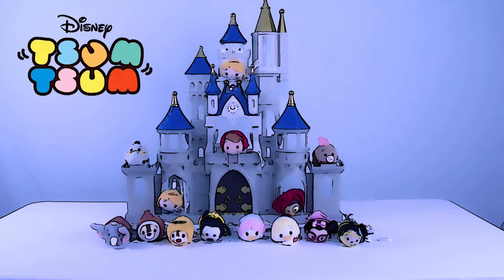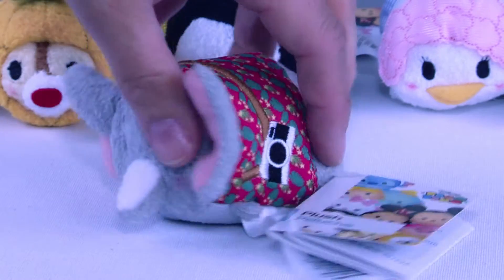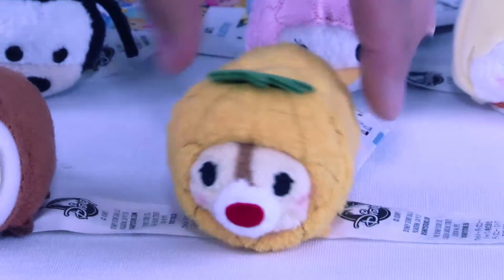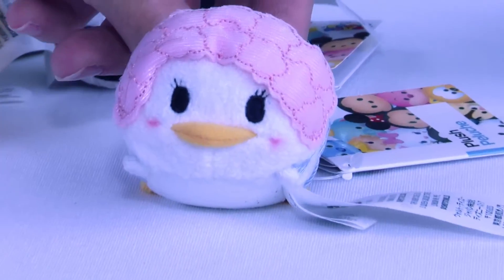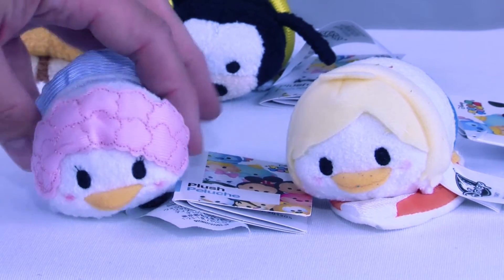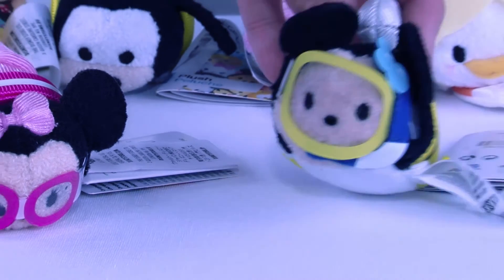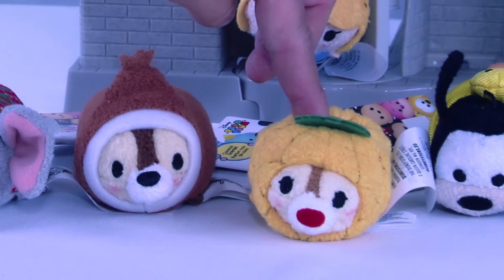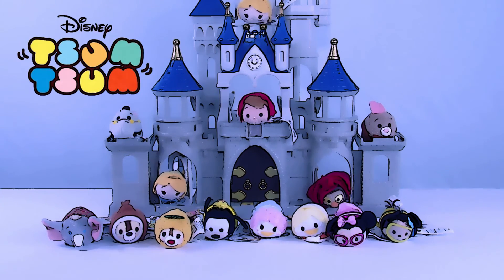New Disney Tsum Tsum Plush Vacation Toy Review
The brand new “Tsum Tsum” Plush Vacation series has arrived and are they super cute and a must have to your collection. Included are 8 of your favorite friends, which includes Dumbo, an adorable flying elephant who is ready with his camera to catch the perfect picture of his friends. There are also Chip and Dale, are pair of mischievous chipmunks who are ready for vacation and they are scented so take a sniff. Then Goofy comes and joins the vacation wearing his duckie floating device to keep him safe in the water. Next is couple, Daisy Duck and Donald Duck. Daisy is all decked out as a bathing beauty and Donald is on a surf board ready to catch some waves. Our last two are Disney favorites, Mickey Mouse and Minnie Mouse. Minnie is dressed in a pink and white polka-dot swim suit, a pink bow, and pink goggles, while Mickey is decked out in an adorable scuba diver’s suit and is ready for a fun vacation with friends.